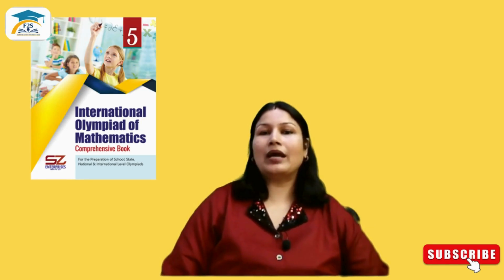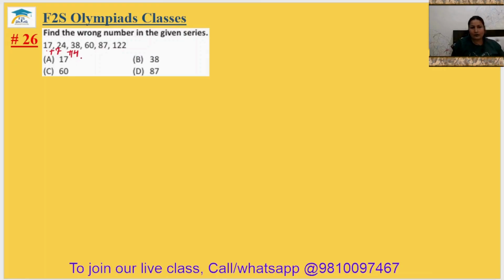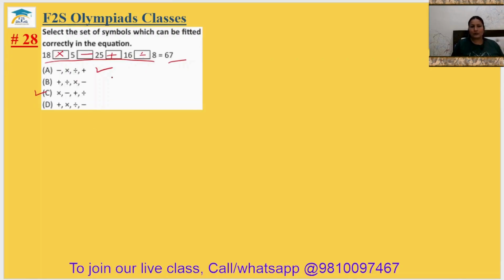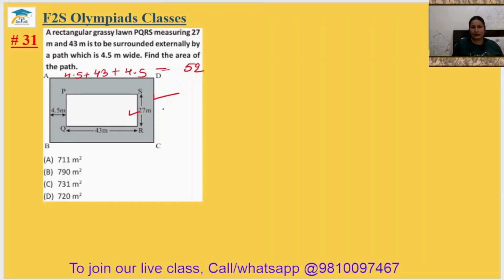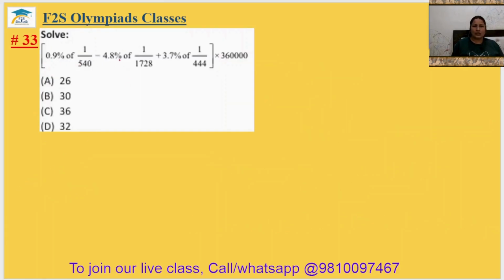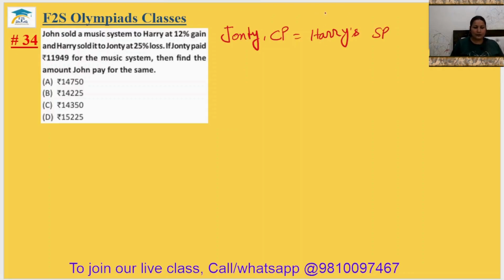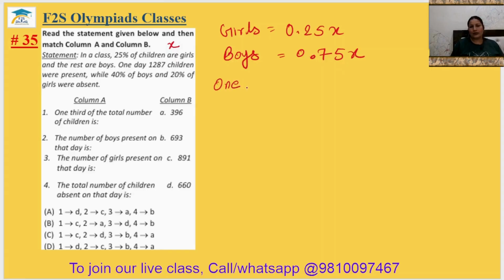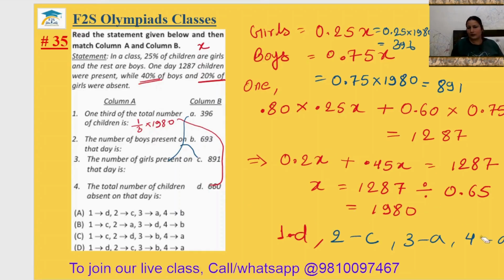Silverzone IMO Grade 6 | Previous Year Paper 2022 (Set CC) | Q25–35 Explained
In this final part, I explain Questions 25 to 35 of the Silverzone IMO Grade 6 – Previous Year Question Paper 2022 (Set CC).

These questions include high-scoring and thinking-based problems which are very important for Level 1 & Level 2 preparation.

📘 Benefits of watching this video:
✔ Practice of Olympiad-level questions
✔ Confidence boost before exam
✔ Complete coverage of 2022 paper

📌 Make sure to watch all three parts for complete preparation.

💡 Perfect for students aiming for top ranks in Silverzone IOM.